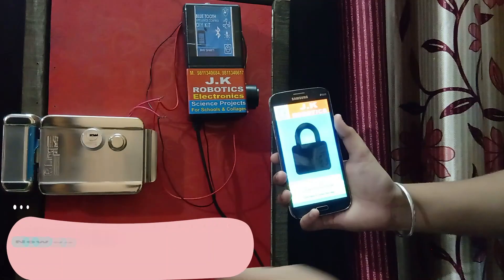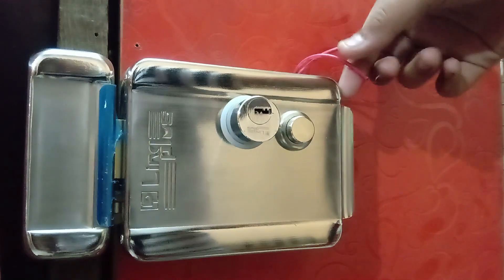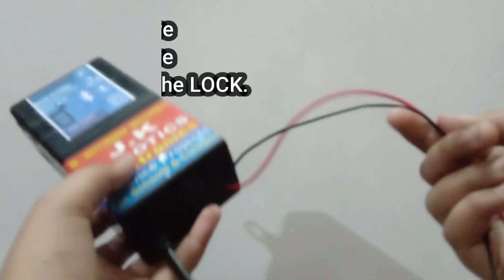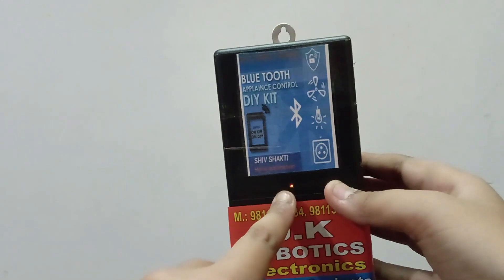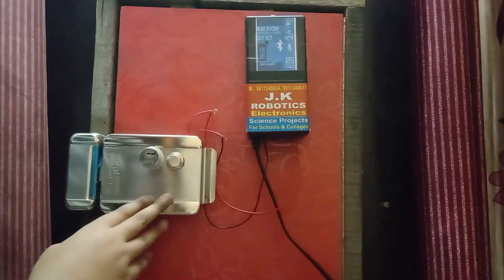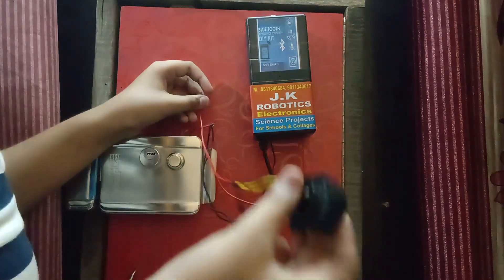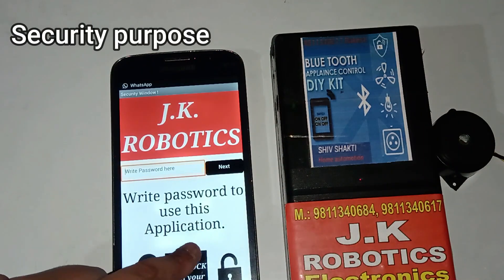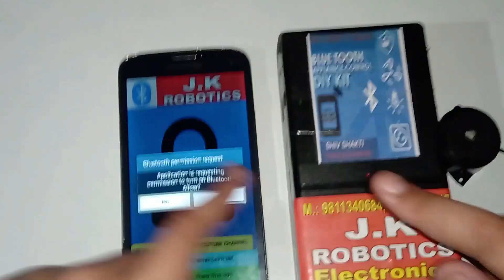Electric Door Lock || Bluetooth Door Lock || Smart Door Lock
Hello friends , See this video till end to know that how to install this bluetooth door lock system .
Friends , this system helps you to make your electric door lock wireless . Which means " NO KEYS , NO REMOTE , ONLY & ONLY Android Phone ".

To buy any robotic or electric component please visit this google profile * Robotic Shop In Delhi * :-

If you want to buy this system to make your door lock smart then you can contact on my WhatsApp number.

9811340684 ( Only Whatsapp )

Thanks for visiting Robotics King ☺☺☺☺